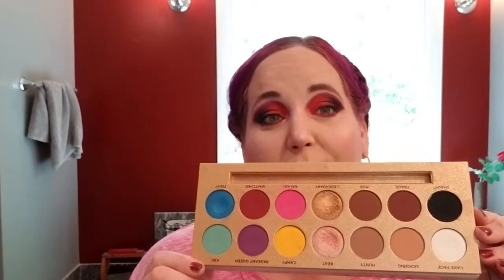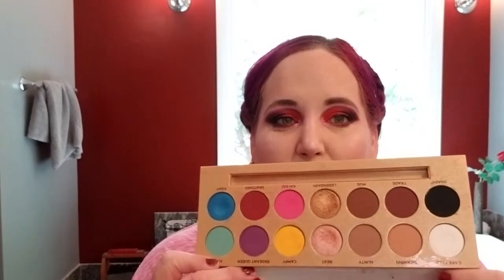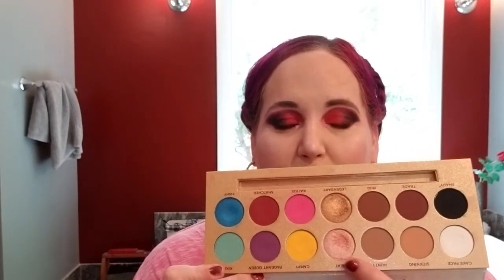July Monthly Favorites Video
Hey Guys!  These are my Monthly Favorites for July!😊💜💜💜😊  I also filmed a Tutorial on this look! 💜💜😂